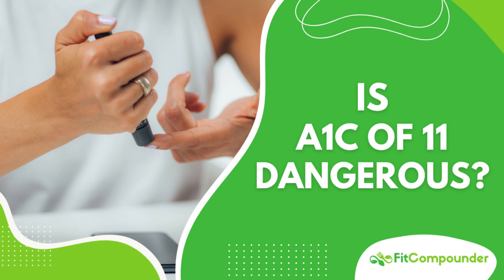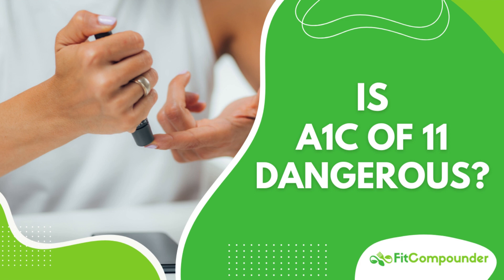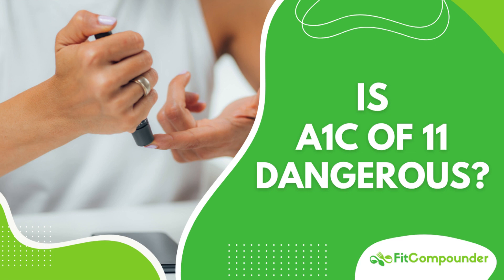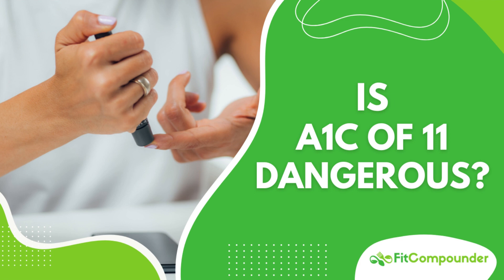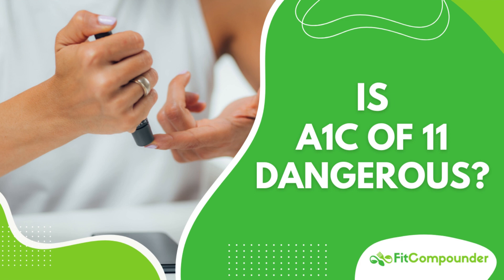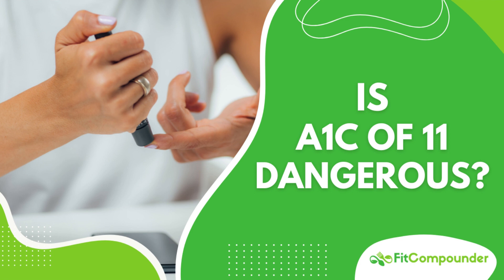Is A1C of 11 Dangerous? Understanding the Risks and Managing Your Diabetes